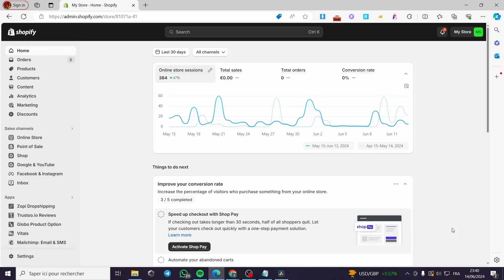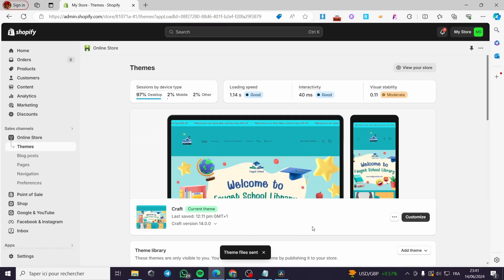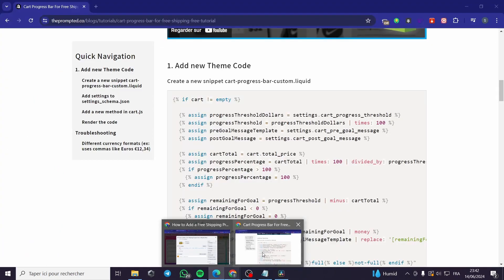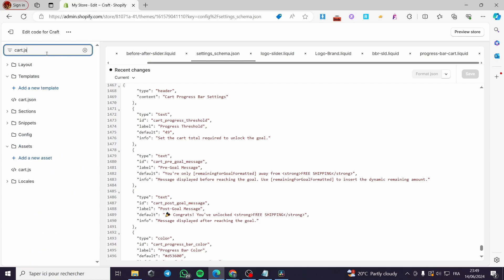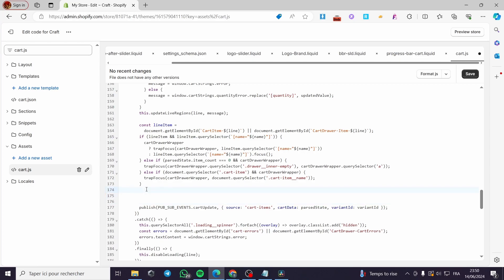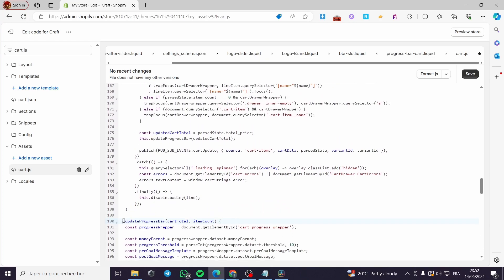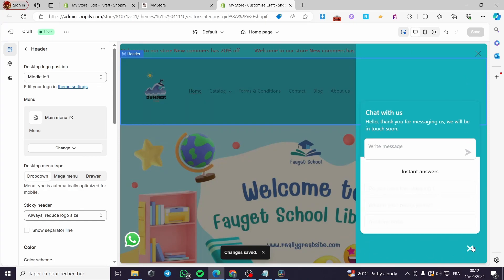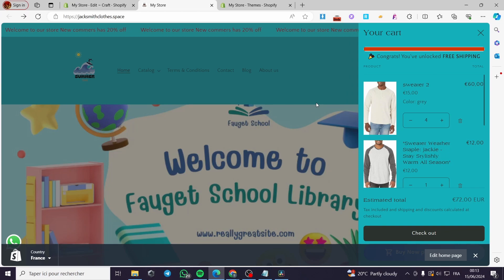How to Add a Free Shipping Progress Bar in Shopify Store | Full Tutorial 2025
If you are looking for a video about How to Add a Free Shipping Progress Bar in Shopify Store, here it is!